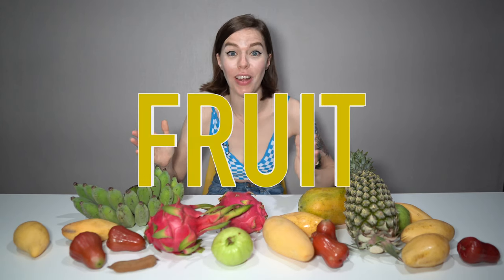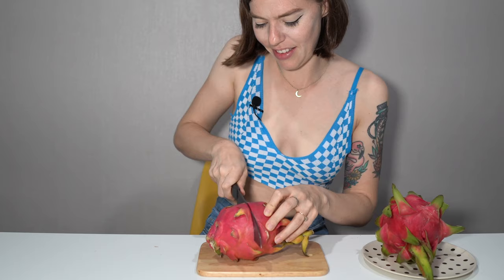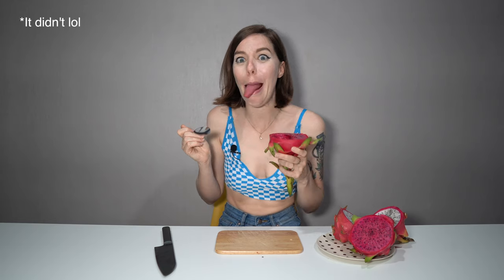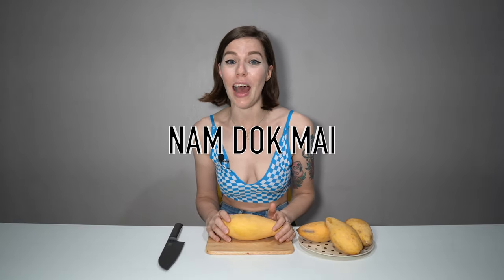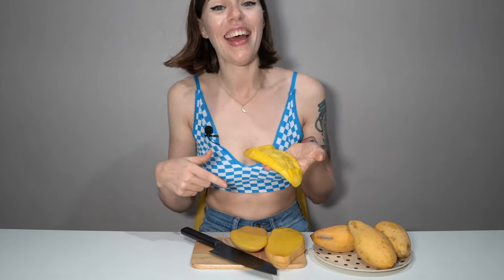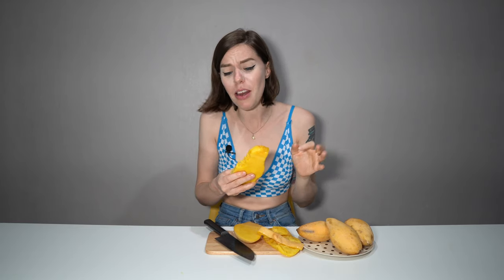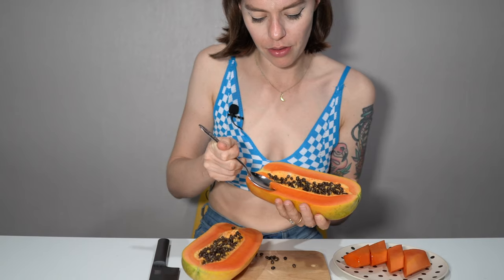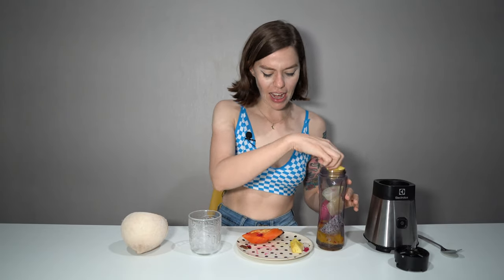Best Thai Fruit you MUST TRY when you Travel to Thailand 🍌🥭🍍Thailand Street Food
This is some of the Best Thai Fruit you MUST TRY when you Travel to Thailand. If you have just arrived in Bangkok Thailand make sure you head out and grab some Street Food to get the whole experience . When you looking for Thai Street Food its hard to go past a Thai Fruit Smoothie! In this video we will try some of the Best Thai Fruit together. If you are looking for Vegetarian Street Food a Thai Fruit Smoothie is a fantastic first option. You should have not problem finding a Thai fruit cutting street food vendor or Smoothie Street Food Vendor at any Night Market anywhere in Thailand. One of the reasons Thai Food is so good is the amazing tropical fruit that is used in the recipes.

Thailand Travel is so fun because of the food and Thailand street food in Bangkok is some of the most famous in the world and the Thailand fruit selection so good you must try it the next time you travel Thailand.

Fruit in Thailand is generally pretty amazing. Thai Fruits are some of the best in the world! Grab a Street Food Smoothie when you travel Thailand. Street Food Thailand is the Best!